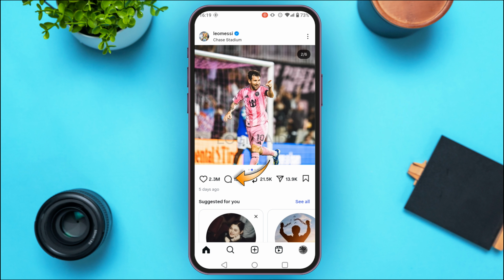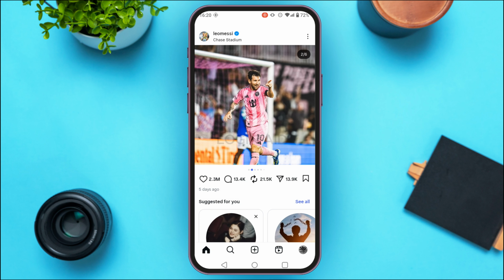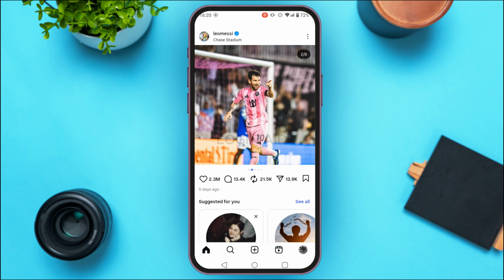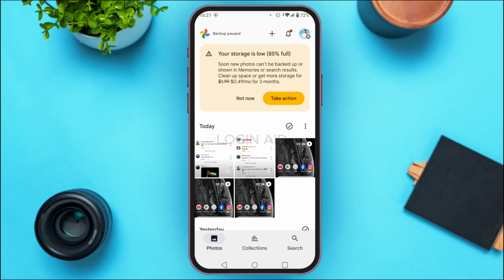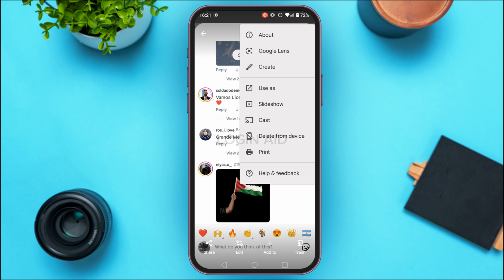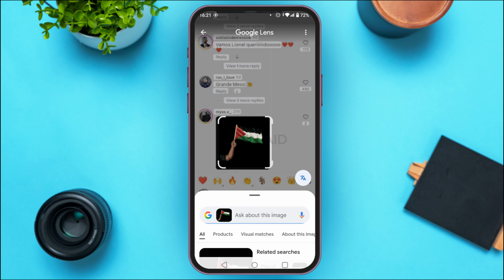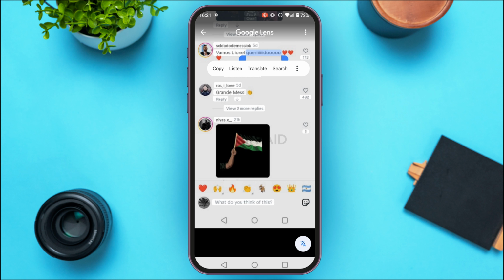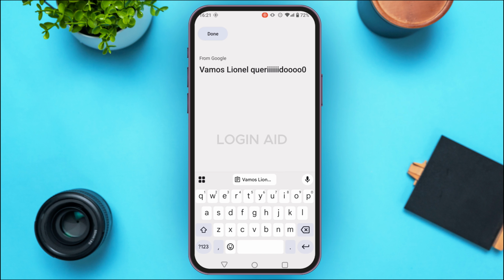How To Copy A Comment On Instagram | Copy Text From Instagram Comments 2025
If you want to copy a comment on Instagram, it isn't exactly available on Instagram. But, there's a trick that will help you copy from comments. First of all, take the screenshot of the comment, head to google and scan your screenshot on google lens. Once scanned, it will let you copy the required text from comments.